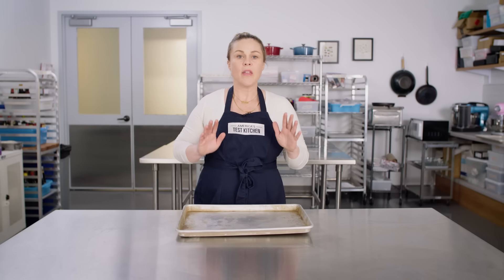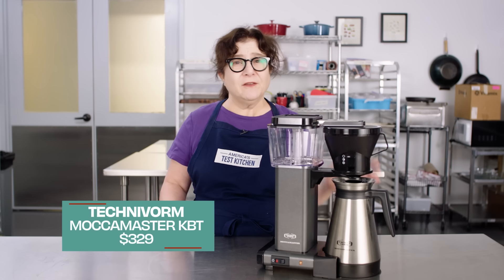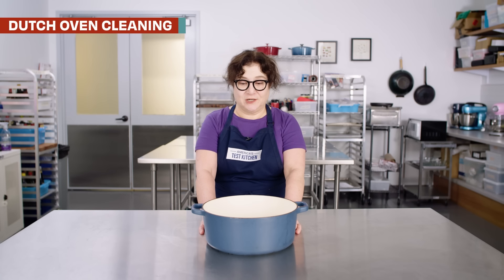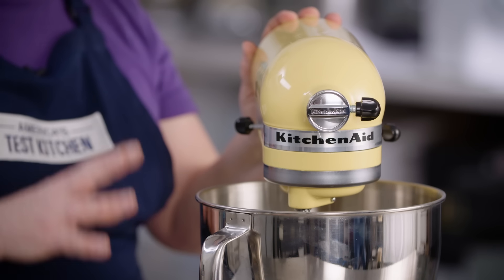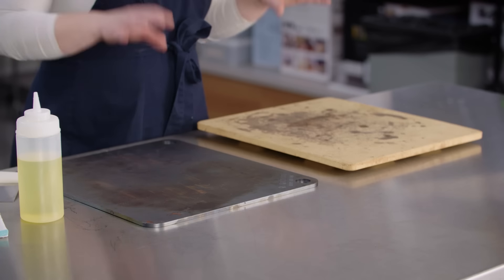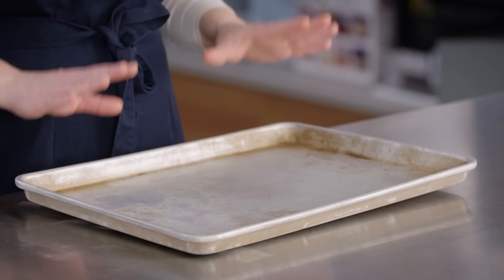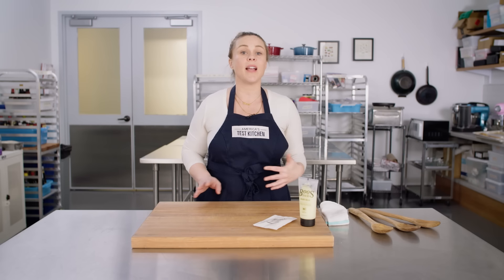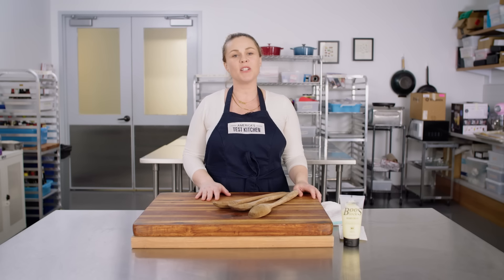8 Expert Tips To Fix And Clean Kitchen Gear | Gear Heads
Hannah and Lisa show you the most efficient ways to keep your favorite kitchen equipment sparkling clean and in tip-top shape.

How to Clean Your Dutch Oven (and Why You Maybe Shouldn't!)
5 Tips To Take Care of Your Pizza Stone or Steel
My Baking Sheet Warped. Now What?